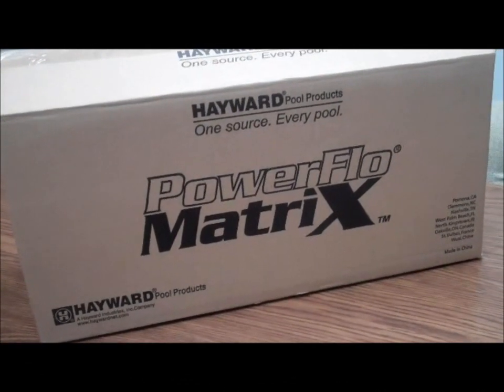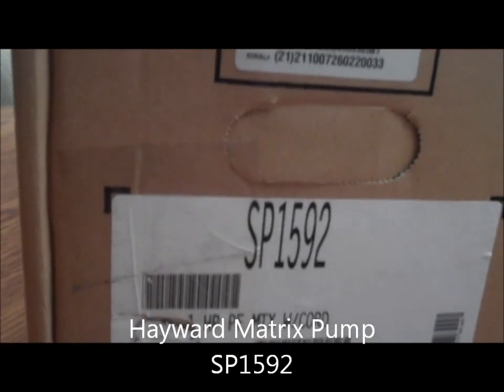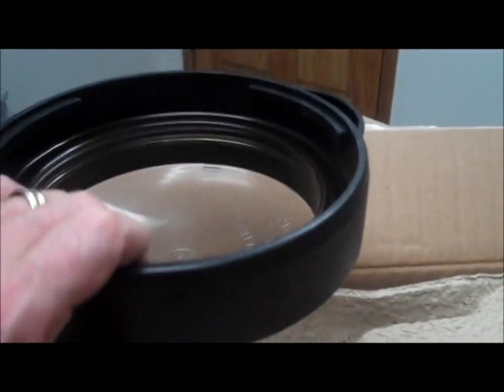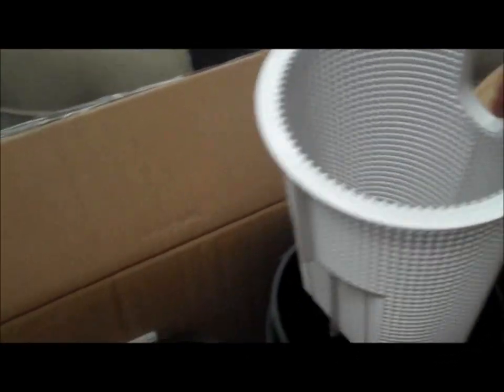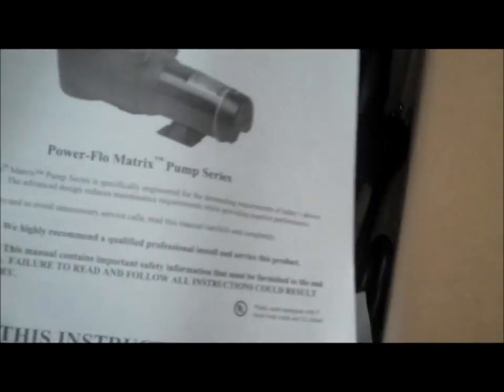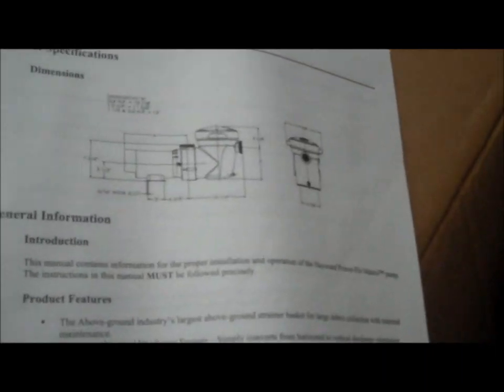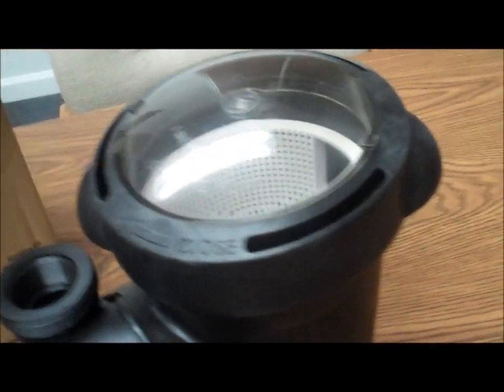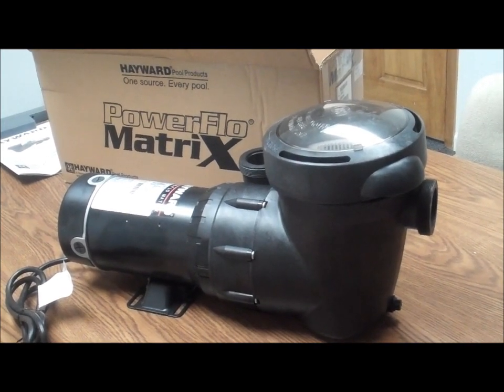POOLCENTER.com Hayward Matrix Pool Pump Box Tour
Hayward PowerFlo Matrix Pool Pump video box tour